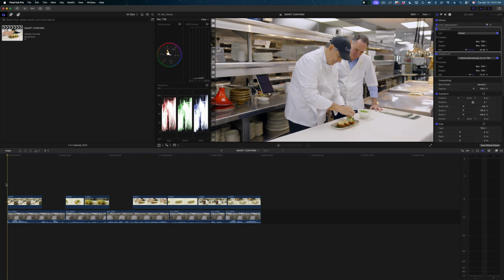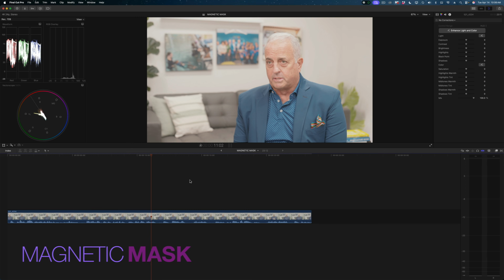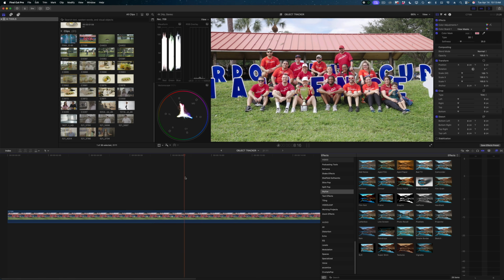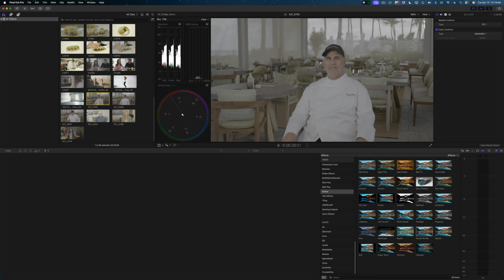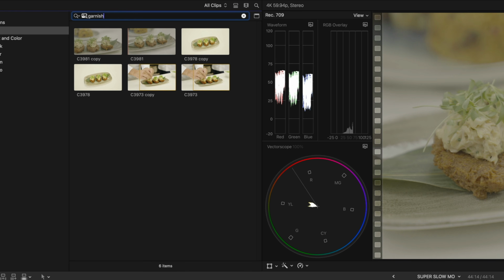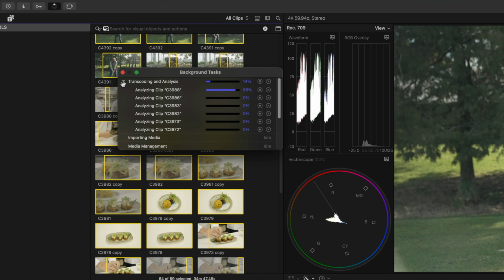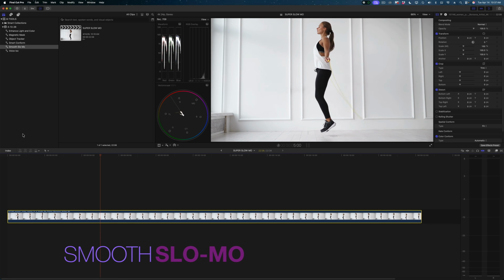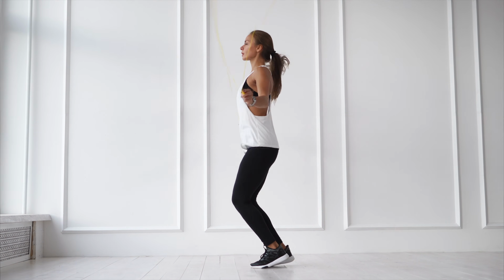9 Time Saving (and Butt Saving!) AI Tools in FCP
Did you know there are 9 Time Saving AI Powered tools in FCP? In this Final Cut Pro tutorial, I'll show you how to edit faster and better with these native AI FCP features.

Ready to master Final Cut Pro? Get my bestselling course Final Cut Rock Star, updated for FCP 12!

Here are links to videos I mentioned

00:00 AI Tools in Final Cut Pro
00:31 Converting Horizontal Videos to Vertical in FCP
01:22 AI Color Correcting in Final Cut Pro
01:47 Rotoscoping in FCP
03:04 Motion Tracking in Final Cut Pro
04:41 AI Powered Search in FCP Tutorial
06:08 Fixing Bad Audio in Final Cut Pro
08:33 Creating Closed Captions in FCP
09:15 Slowing down clips with AI in Final Cut Pro